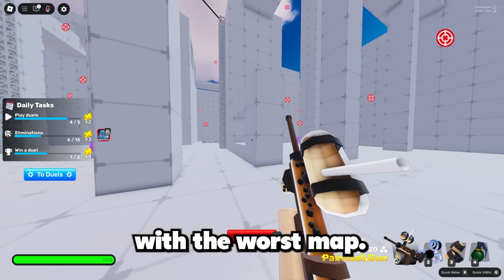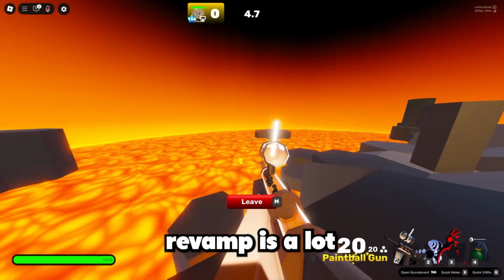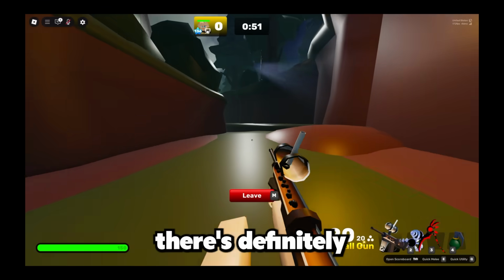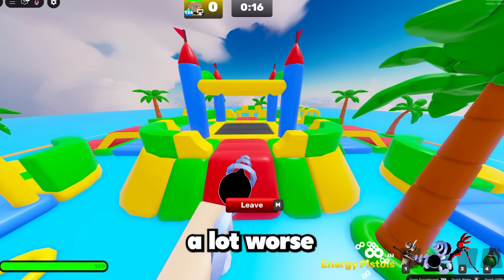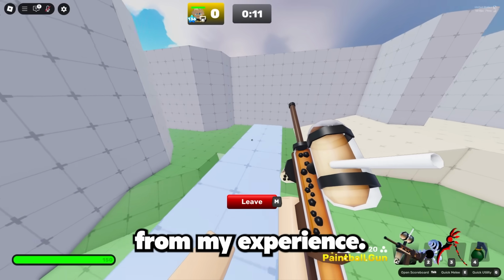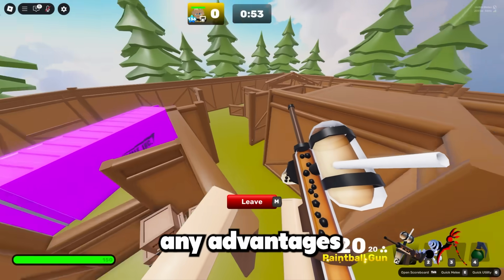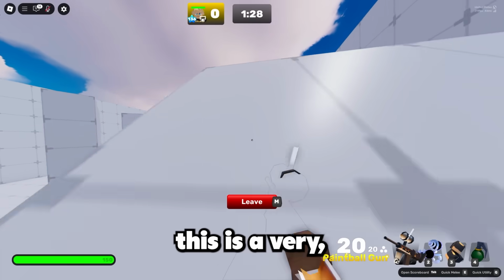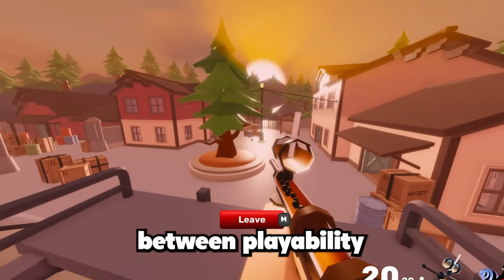Ranking EVERY MAP in RIVALS From WORST to BEST.. (roblox rivals)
In this video I am Ranking EVERY MAP in RIVALS From WORST to BEST..

Title -  Ranking EVERY MAP in RIVALS From WORST to BEST.. (roblox rivals)

Here's a funny roblox rivals story (totally not for SEO)
Fantix, a rising star in Roblox Rivals, was determined to take down legends like Minibloxia, Viecti, Tanqr, and Kaye. He studied Roblox Rivals best loadout guides, optimized his roblox rivals best settings, and mastered roblox rivals movement techniques. Grinding through roblox rivals gameplay sessions and analyzing roblox rivals montages, He perfected his roblox rivals sniper skills, aiming for precision with the ideal roblox rivals crosshair. As the Roblox Rivals live tournament approached, whispers of roblox rivals hacks and secret roblox rivals codes surfaced, but Fantix refused shortcuts—only pure skill would secure his victory. With his eyes set on the top, he stepped onto the battlefield, ready to prove himself. With his roblox rivals tips, fantix beat all the roblox rivals mobile players.